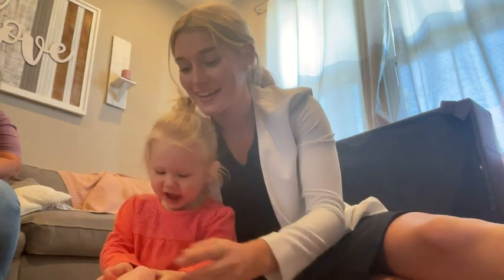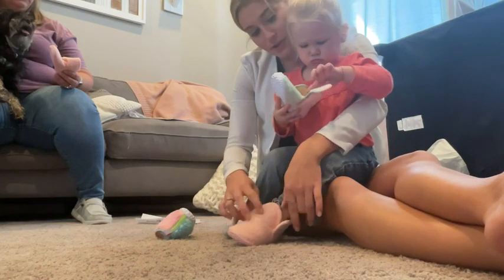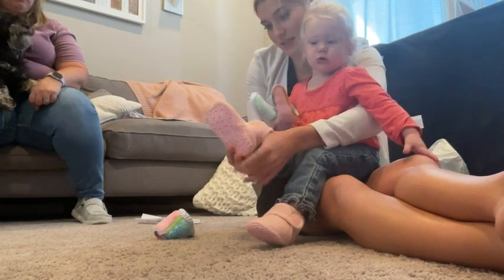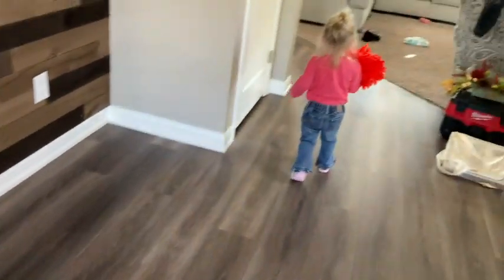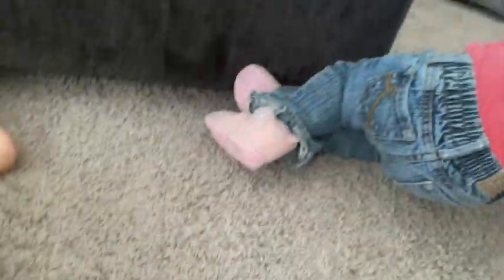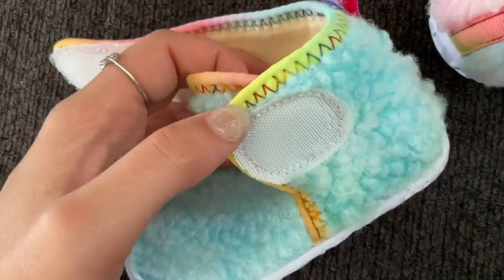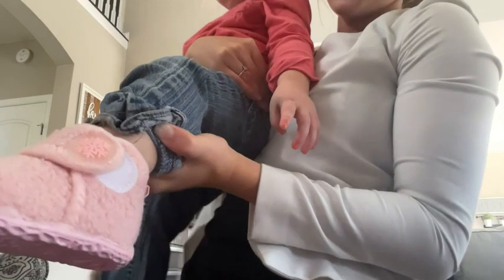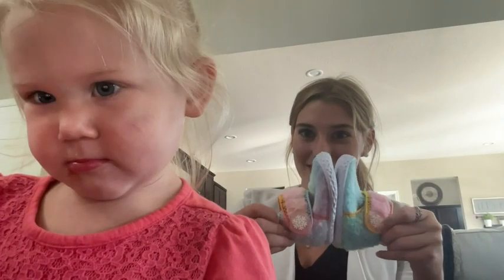Baby Booties Girls Boys Infant Slippers First Walkers Shoes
FEETCITY Baby Booties Girls Boys Infant Slippers First Walkers Shoes Warm Socks Newborn Crib Shoes

【WARM/SLIP RESISTANT】Thick soles are warmer than sock shoes. Babies don't feel cold when walking on icy floors. These booties for babies and toddlers feature a non-slip textured outsole to prevent slips and falls on hardwood floors and smooth surfaces. They make the baby love to wear shoes more.

【MATERIAL】These booties are made of soft, comfortable, and breathable sherpa/fleece. They have passed safety tests and have No irritation to the baby’s skin, flexible and lightweight making them comfortable to wear. like a sock.

【WARM LINING】Soft short fur lined and detachable insole. Thick warm fluff lining blocks the outside cold, making sure your baby's entire foot is surrounded by warmth. Moisture-wicking velvet lining keeps baby's feet comfortable all day.

【STAYS ON TINY FEET】These baby slippers unlike regular socks, hook and loop strap closure design, baby booties stay on your baby's feet even through crawling, cruising around, busy walking, or tough kicks! Our design comes past the ankle for a comfy, stay-on-proof bootie.

【Best GIFT】Stylish Adorable baby girl shoes are the Best Gift for a Newborn. Great for daily use and makes a perfect Baby Shower、Birthday Present、 friend party, or family ceremony. Making a wonderful choice for expectant mothers, infant babies, or toddlers just learning how to walk!